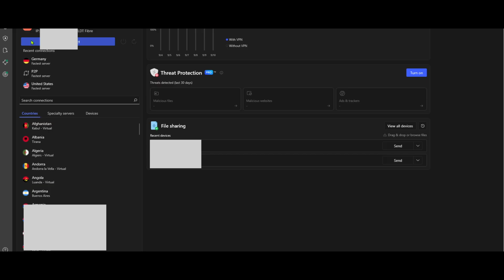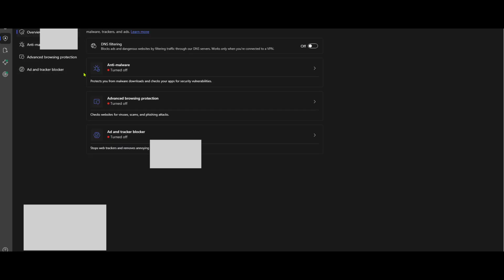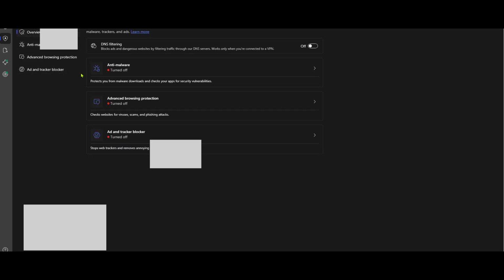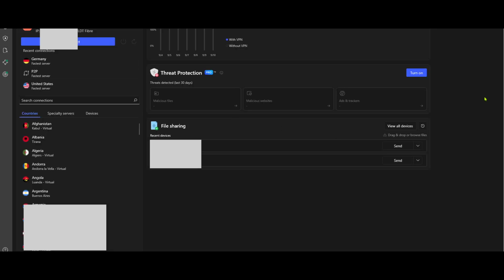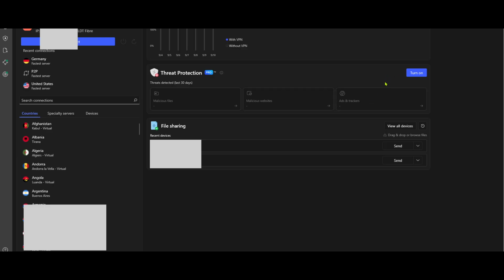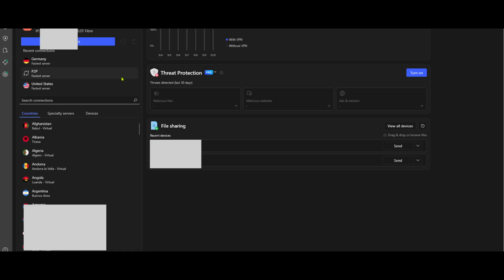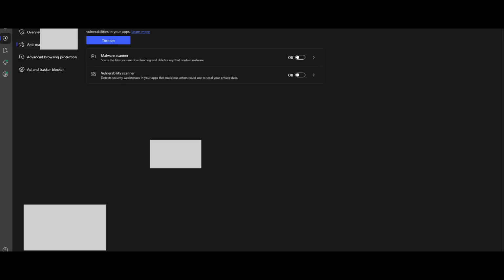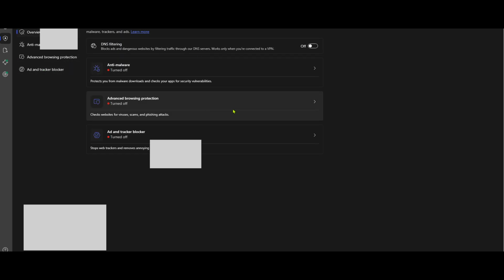How To Use Nordvpn Threat Protection [2025 Guide]